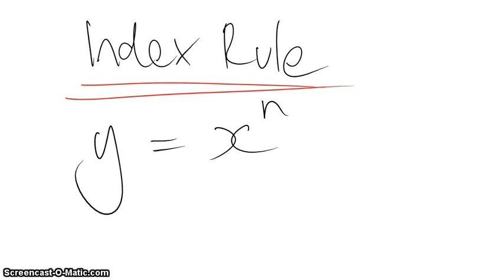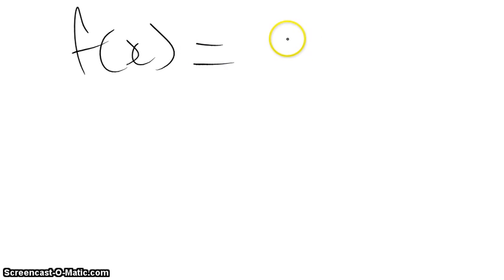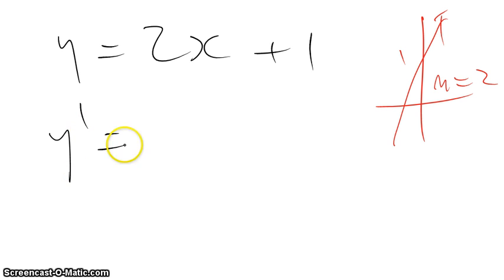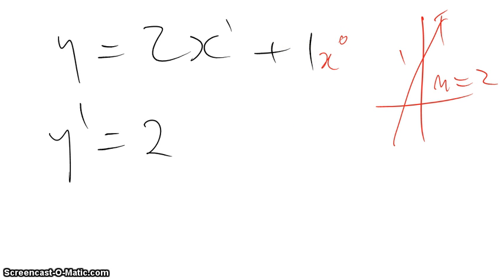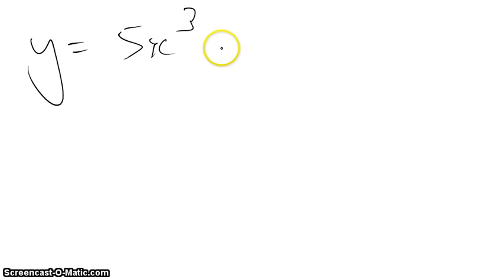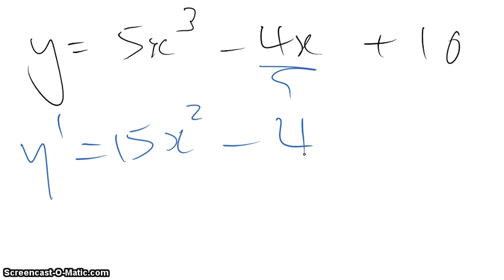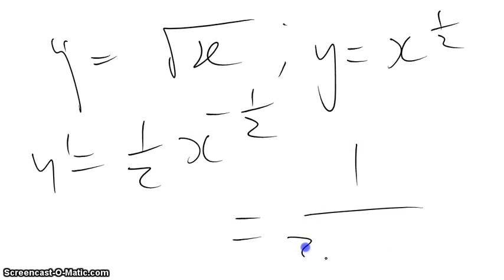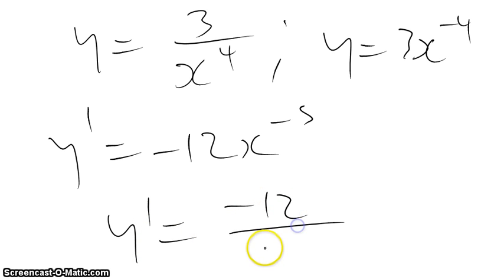index rule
Description